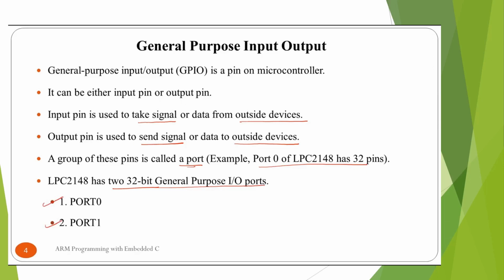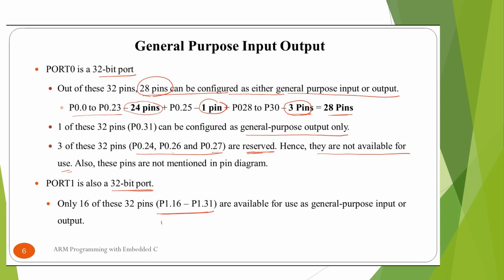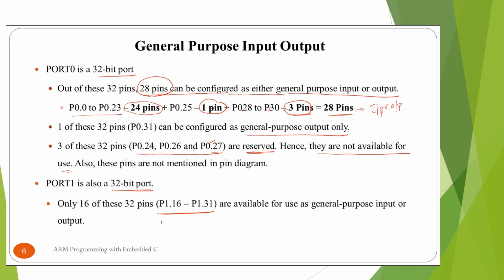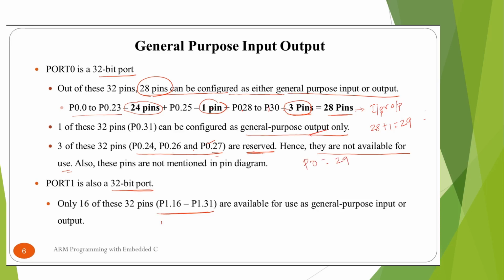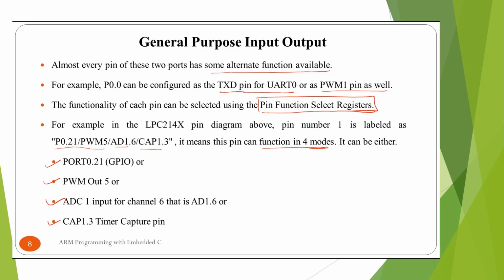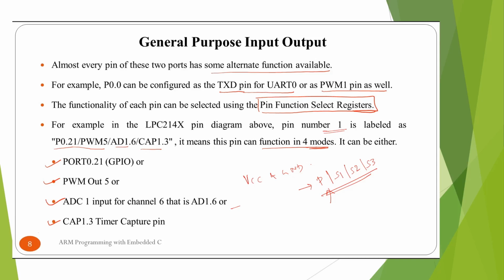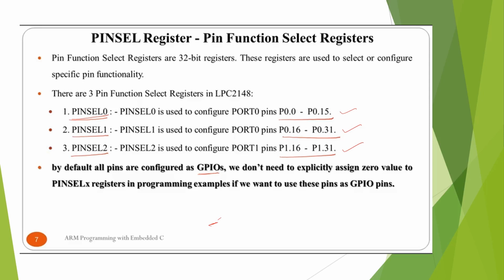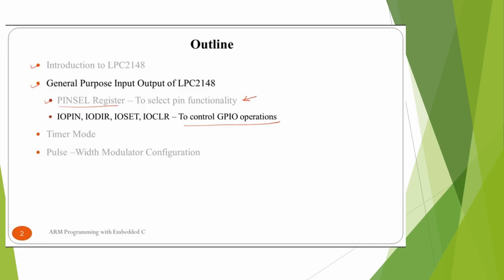EC8791 Embedded and Real Time Systems - Unit 2-LPC2148 GPIO Part-2